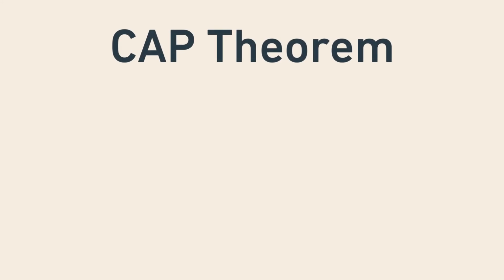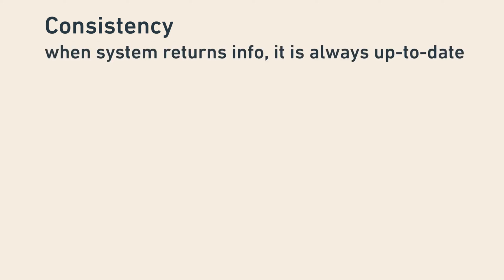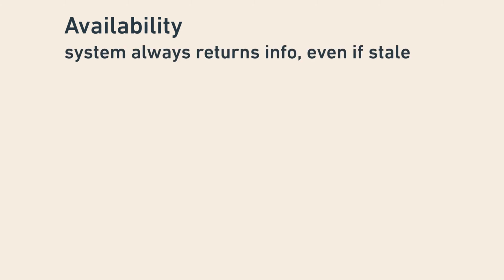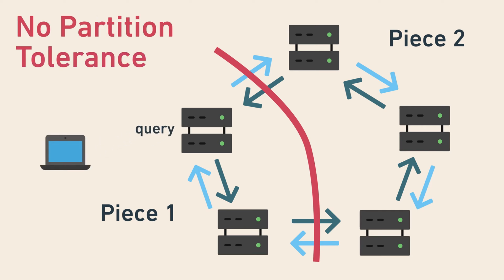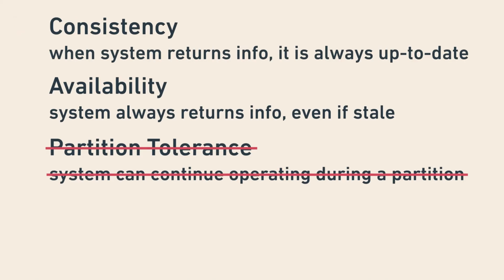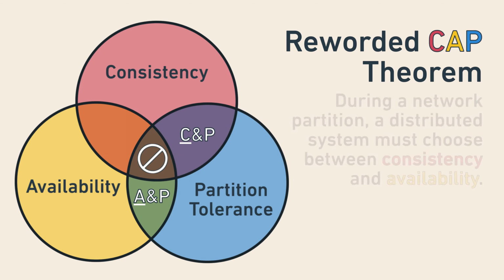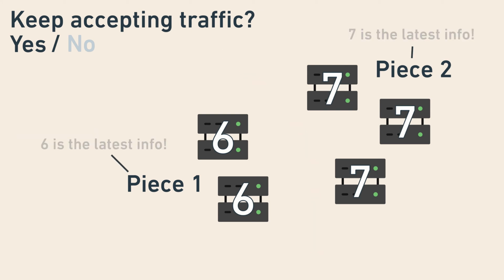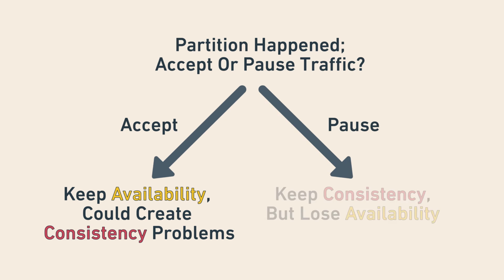Friendly Intro To the CAP Theorem (Consistency vs Availability vs Partition Tolerance)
The CAP theorem is a useful principle in distributed systems that illustrates some of the difficult tradeoffs that distributed systems have to make. However, it has somehow solidified itself as the E = MC^2 of the software engineering world: a cool piece of jargon that many people know and rattle off during interviews to sound smart and knowledgeable, even when it’s not relevant. As it turns out, the CAP theorem is not an incredibly advanced concept that only the most engineers can comprehend. It’s fairly intuitive, and I’ll explain why in this video. Let’s go!

00:00 Intro
00:31 C, A, and P
00:48 Consistency
01:51 Availability
02:17 Partition Tolerance
02:54 C, A, and P Recap
03:13 The CAP Theorem
03:40 C & A
04:08 One Must Choose Between C and A
04:42 Why Must One Choose?
05:38 Recap